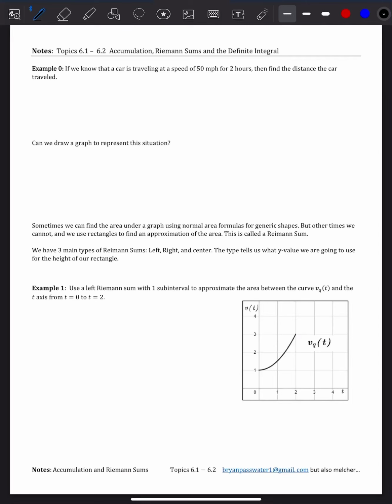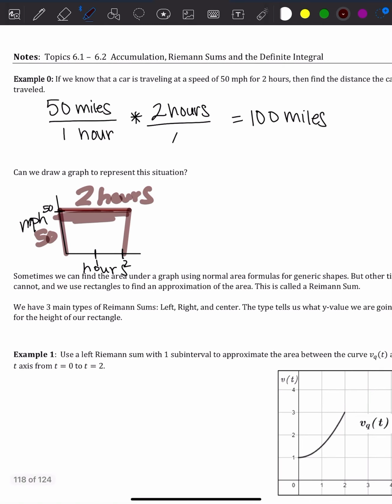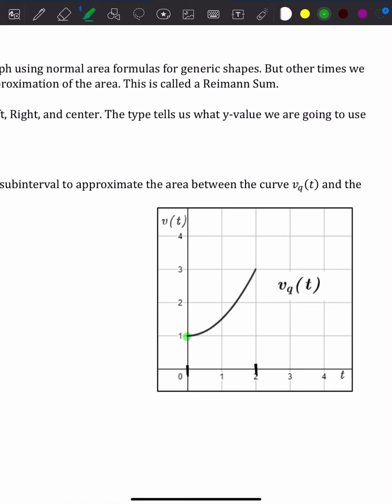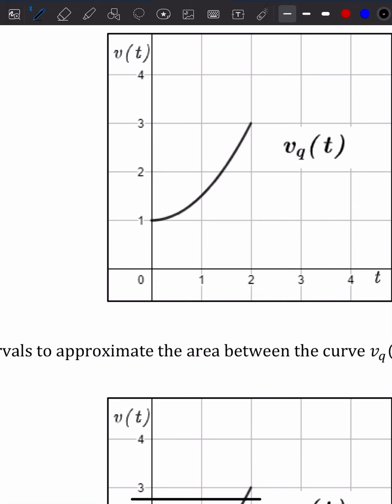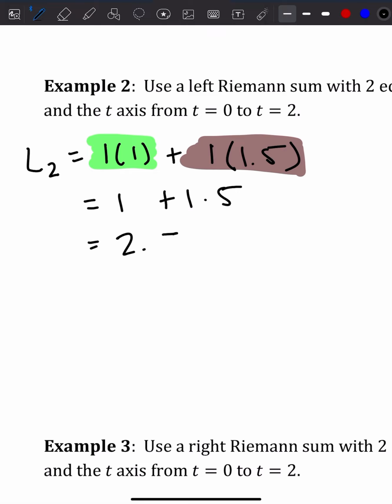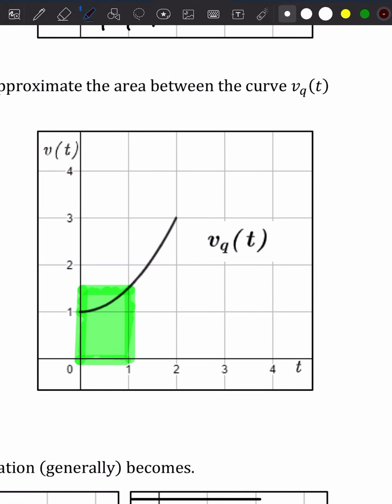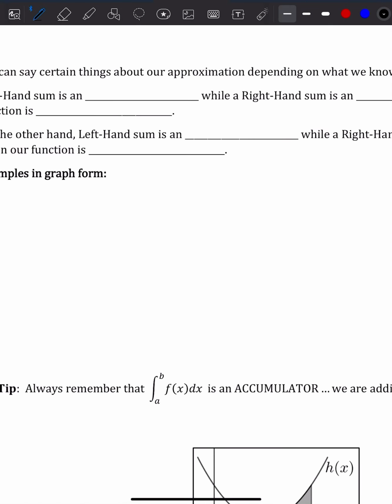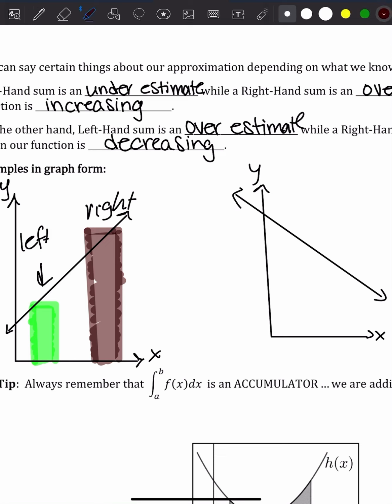Riemann Sums an intro